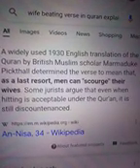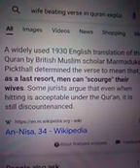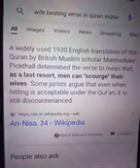imam Ali:s Contradiction Against Quran Verse Wife Beating